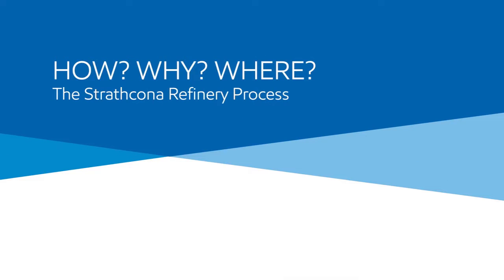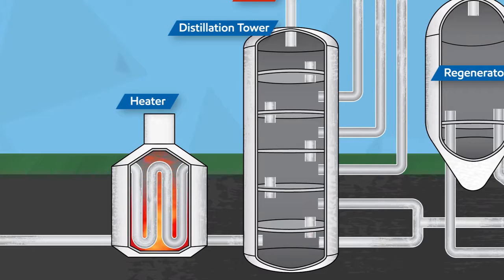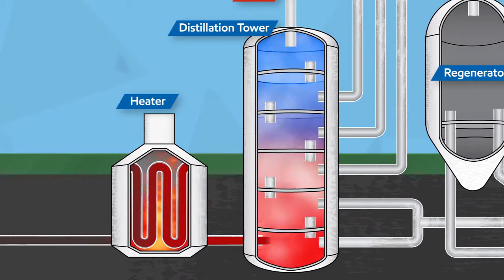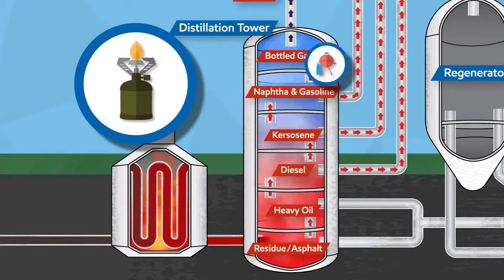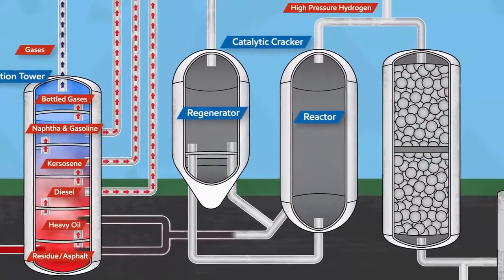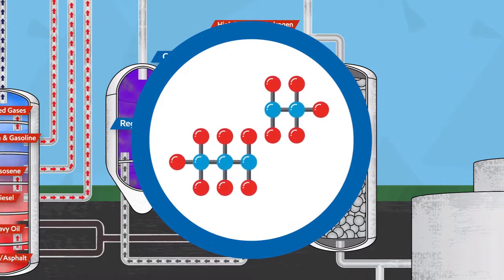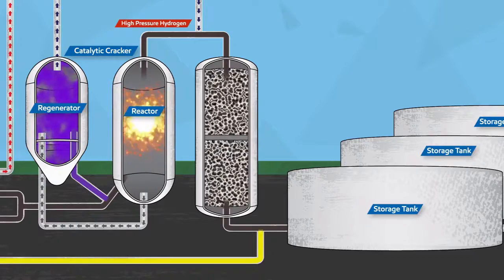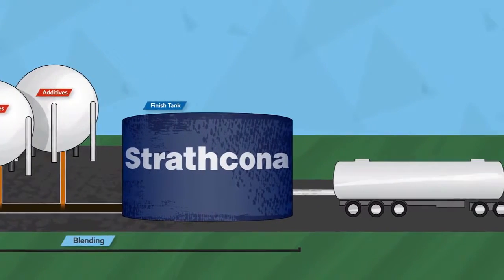FLUID CATALYTIC PROCESS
Cracking catalítico en lecho fluido